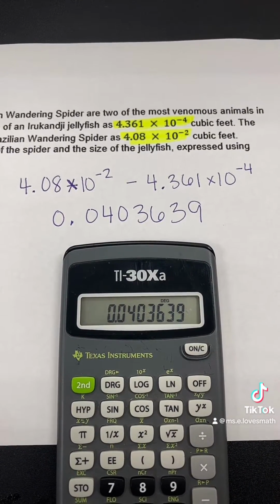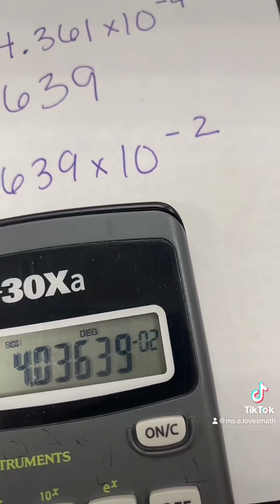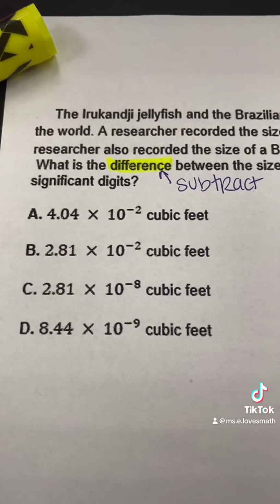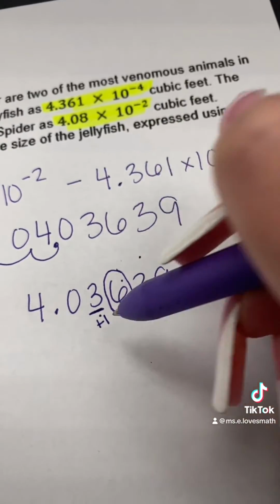8th Grade Study Guide #9